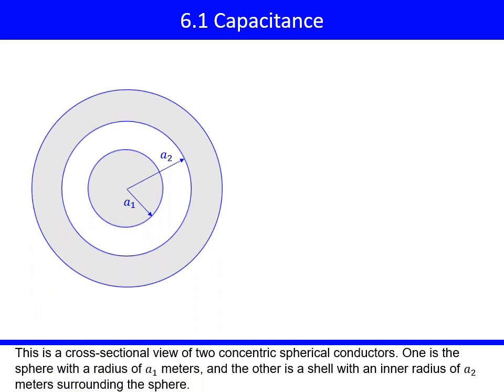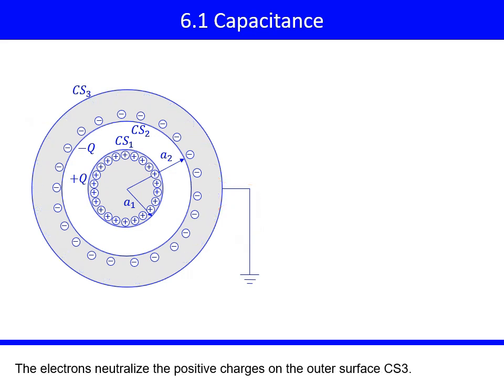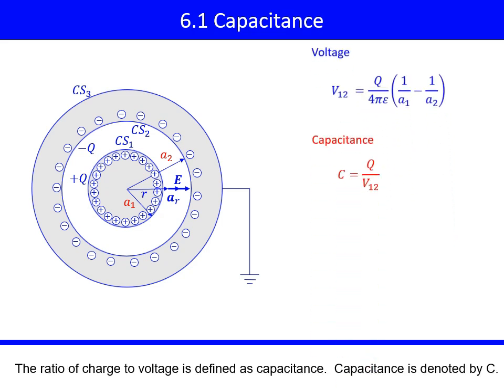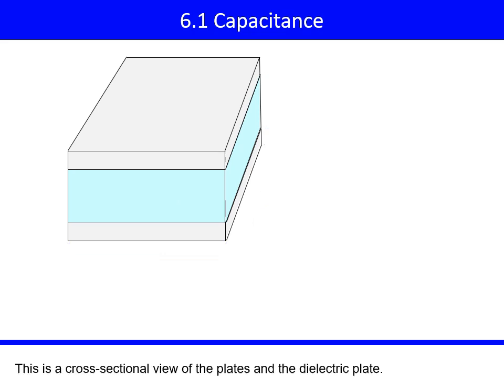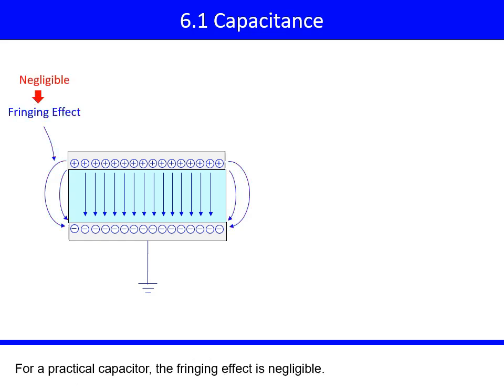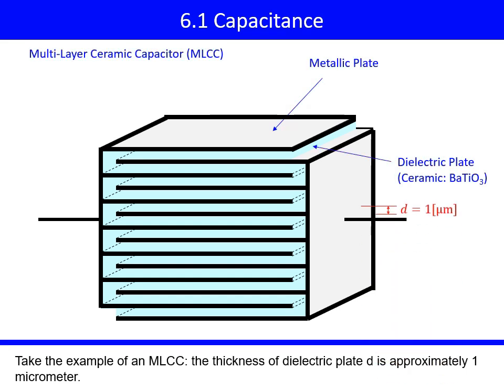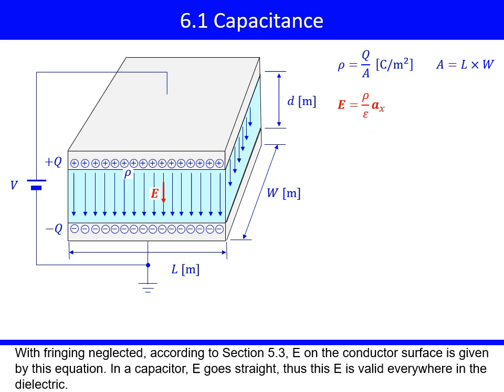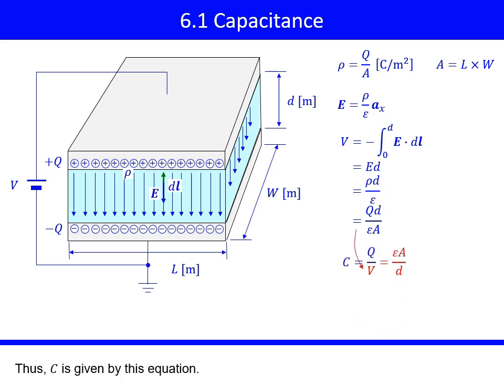NUOCW：Electromagnetics (EM06_1) Capacitance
Lesson 06: Capacitance/EM06_1: Capacitance